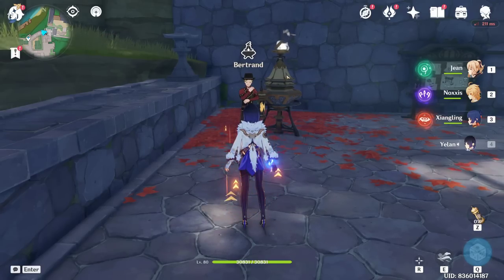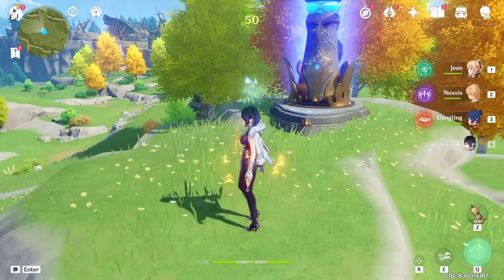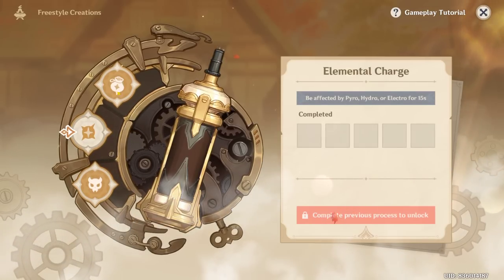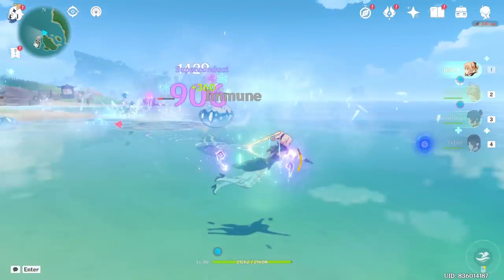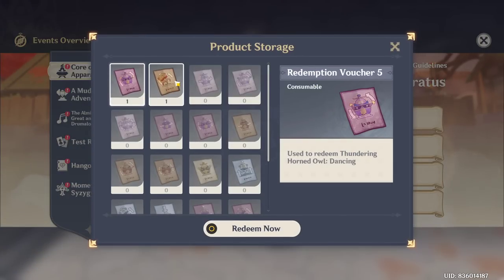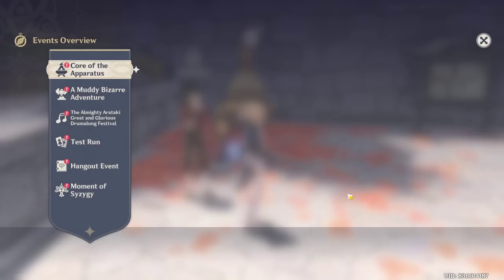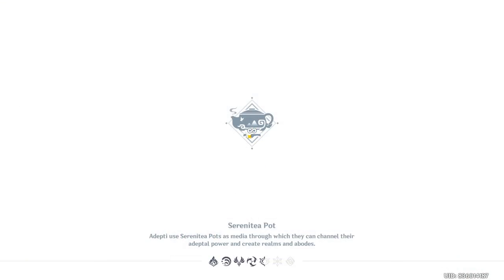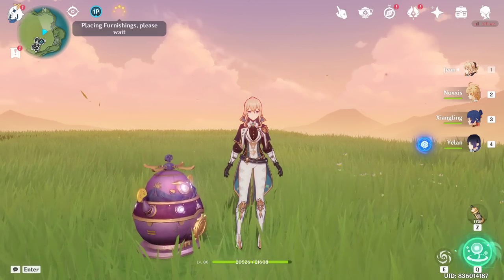Core Of The Apparatus Day 4 Event Guide | How To Craft Toys In Freestyle Creations | Genshin Impact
Freestyle Creations is finally unlocked during the fourth day of the Core of the Apparatus event. Talk to Fontaine NPC Bertrand to start this mode. It still follows the same process as Quest Creations and we still have to use the Material Collector but now we can apply our own creativity and luck to get the ideal robotic furnishings that we want. Then we can use the redemption voucher to get the robotic toy model as Sereniteapot furnishing (in this video I showcased it as well). You can also trade or gift your redemption vouchers to your friends.